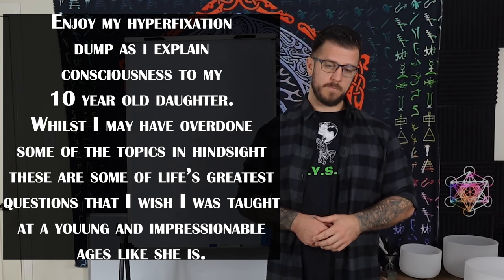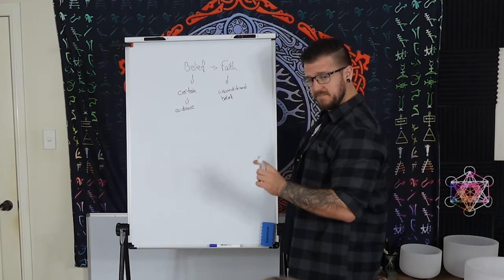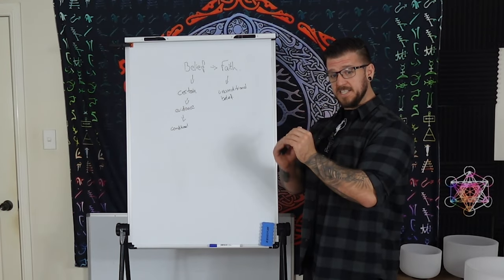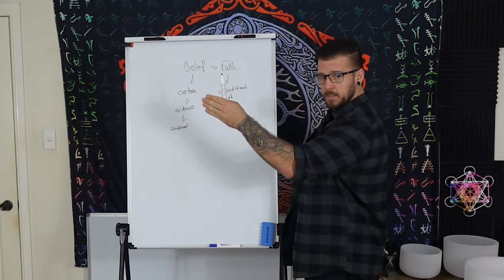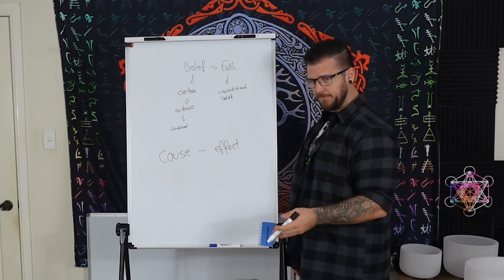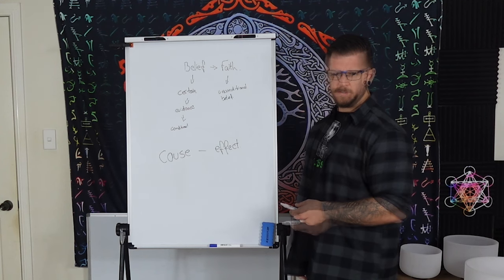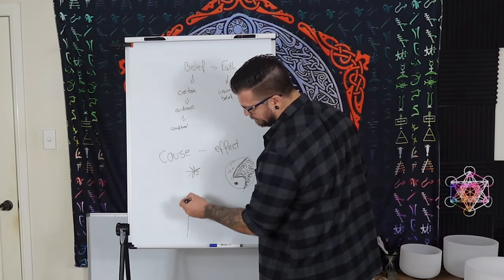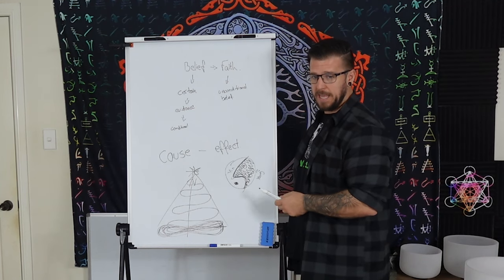ADHD Info Dumping About Consciousness To My 10 Year Old Daughter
Who wants to count how many times I get caught on a sideways tangent (distraction). Remember this lesson started with hypnosis & being in control hahaha